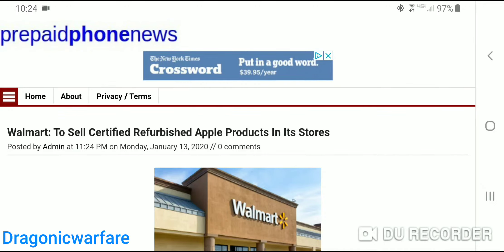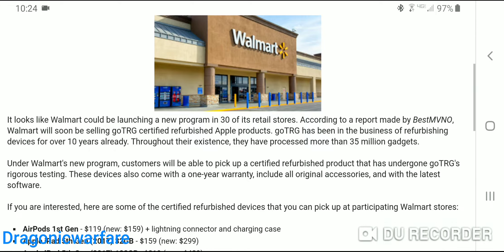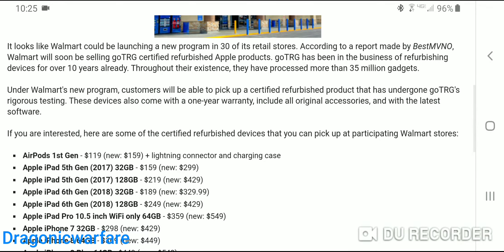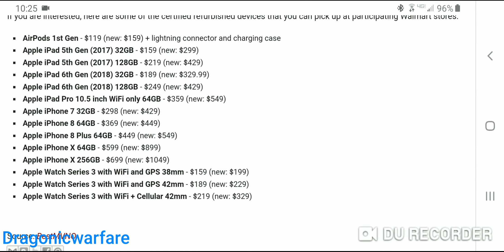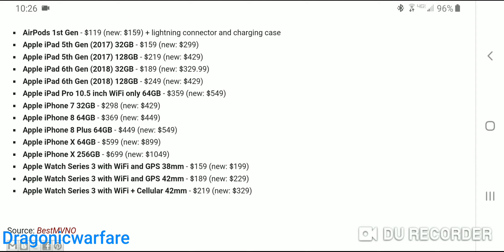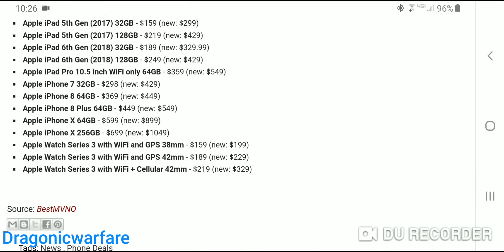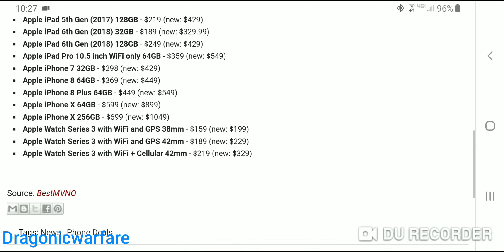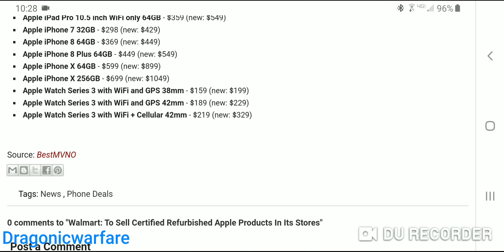Walmart To Sell Refurbished Apple Products/ Big Savings For You!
Walmart is going to give everyone a lot of savings when it comes to apple products thanks to their certified refurbished program.

Shop Amazing Smartphone Deals: